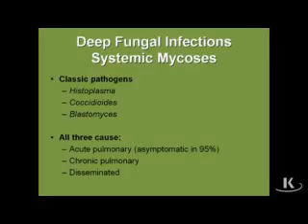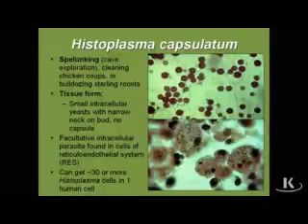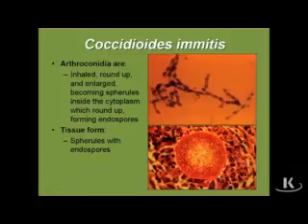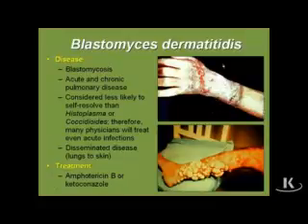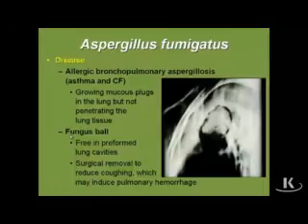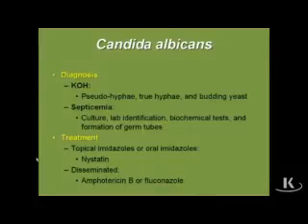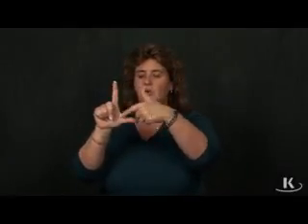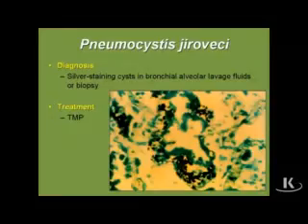04 Deep Fungal